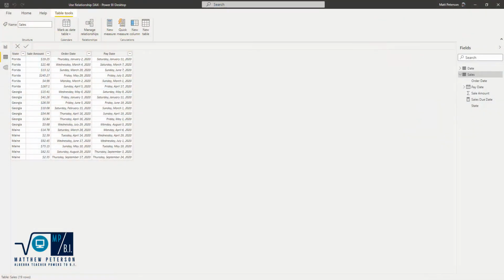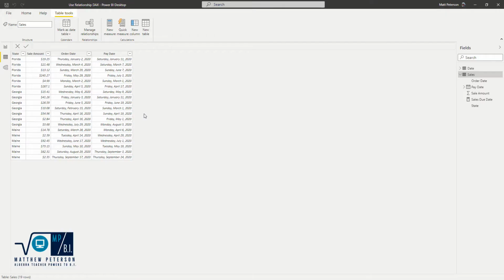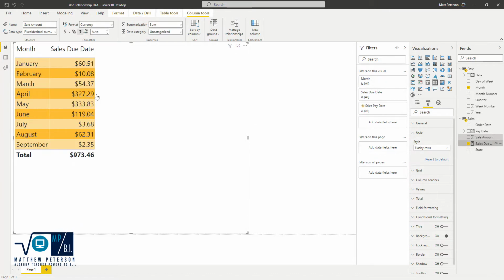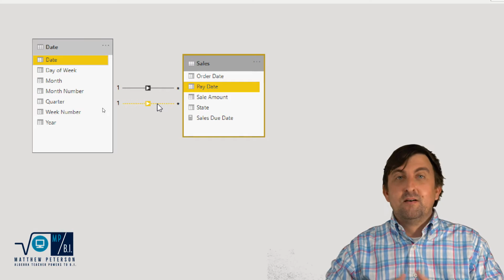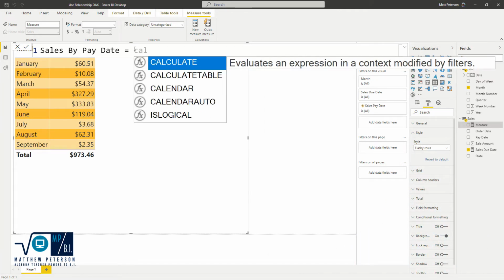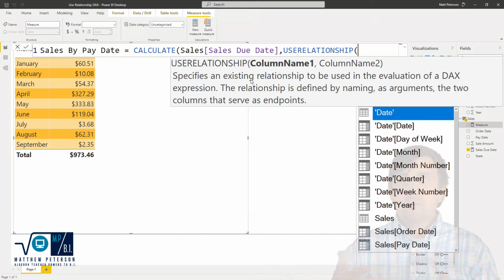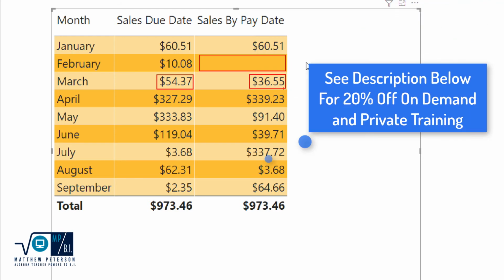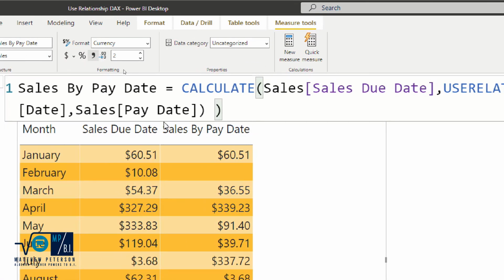Power BI: DAX UseRelationship and Calculate To Report Measures on Separate Date Columns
In this video, you will learn how to display a measure in Power BI based on two separate date columns.  This function comes in handy when you want to compare a metric based on two different date values within your data model.  The two functions showcased will be UseRelationship and Calculate.

If you would like to follow along with the data I am using you can download it

If you enjoy this video and are interested in formal training on Power BI, Power Apps, Azure, or other Microsoft products you can use my code "Matt20" at check out when purchasing any On-Demand Learning classes